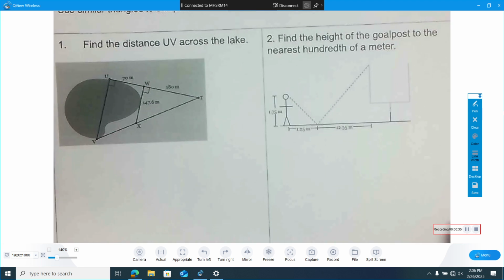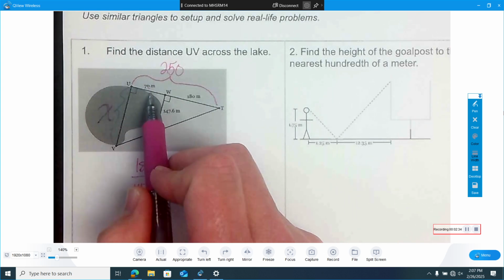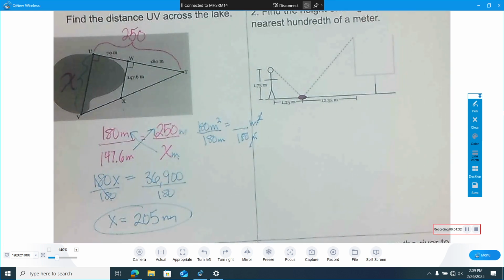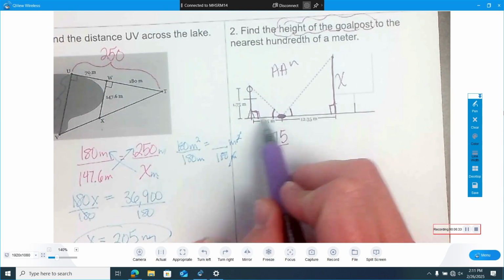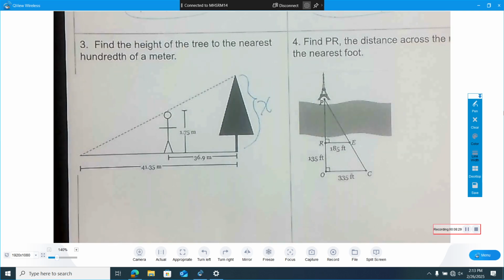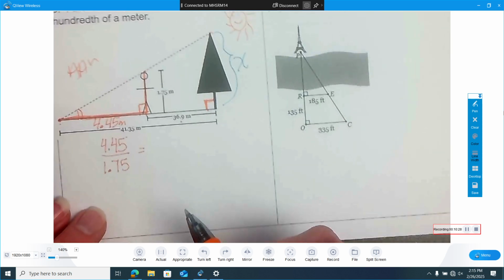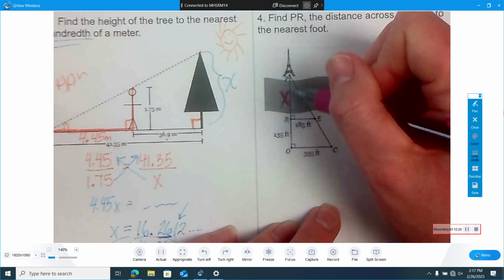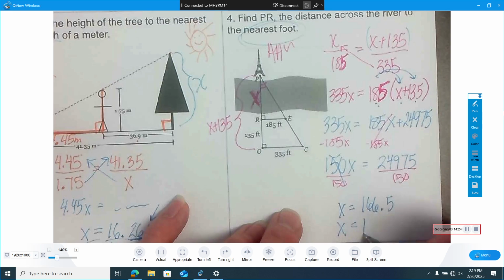Notes 9.3 day 2